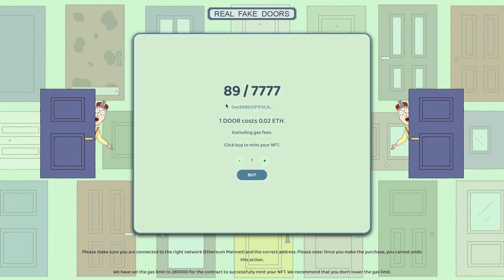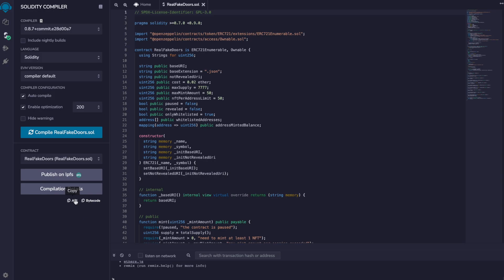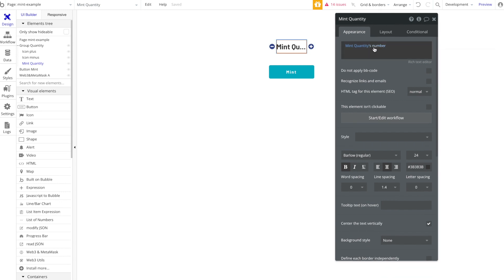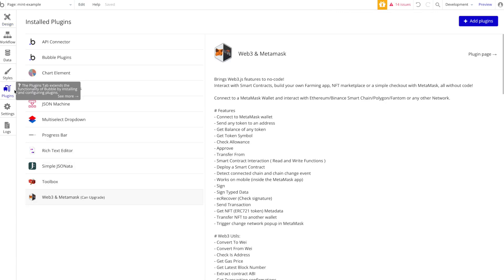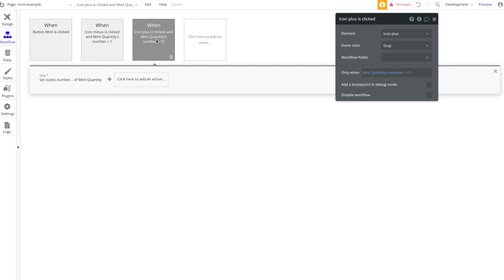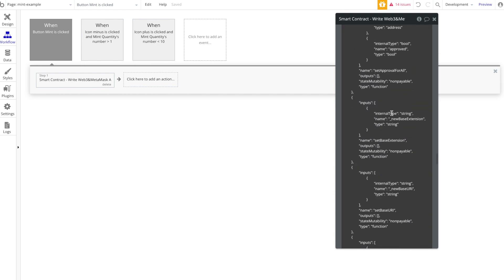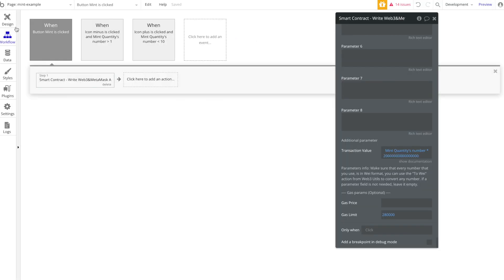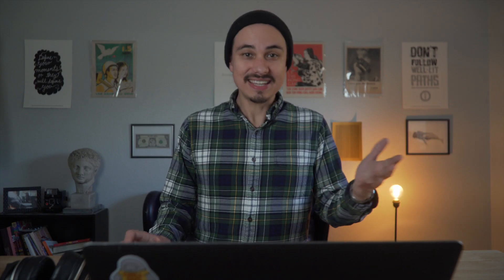How to build a no-code NFT minting website quickly - Part 1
This tutorial shows how to build an NFT minting app website using the Bubble no-code platform.